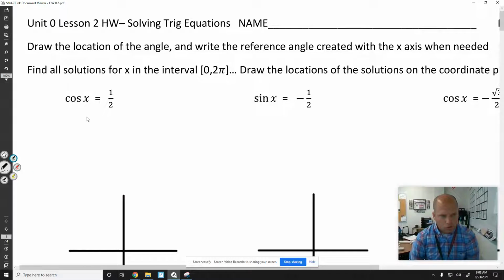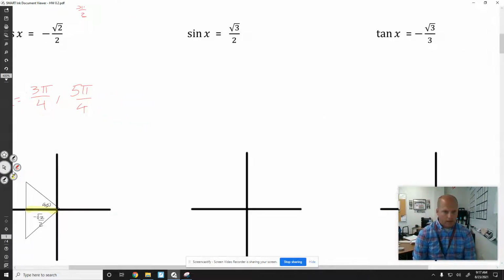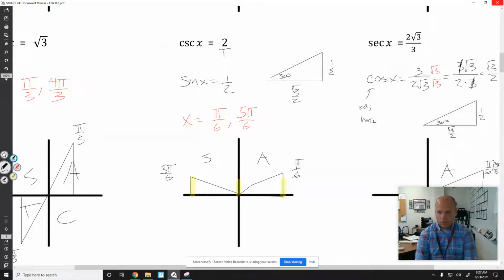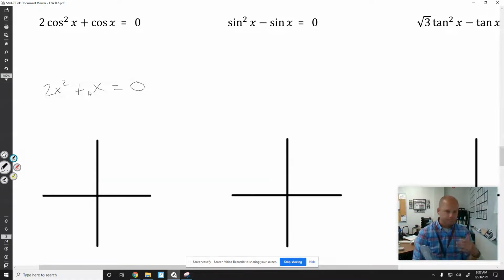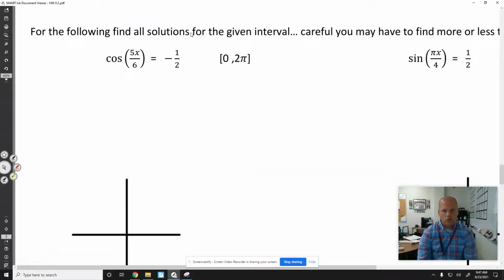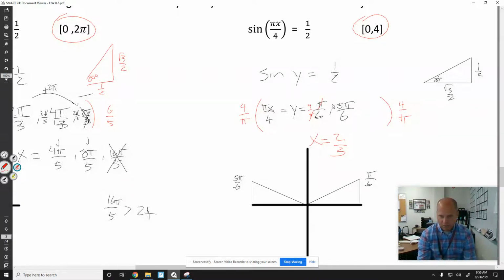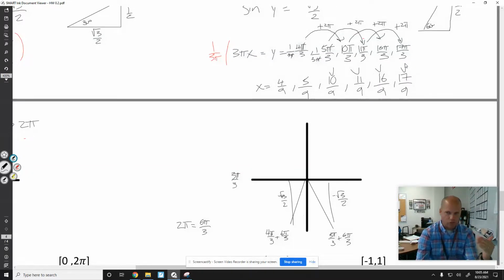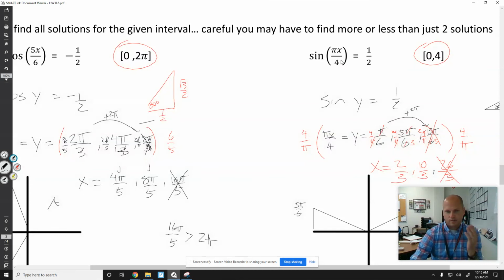AP CALC - Review of Solving Trig Equations (HW)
AP CALC - Homework Practice Problems Solving Trig Equations